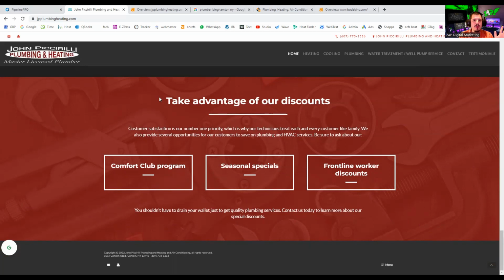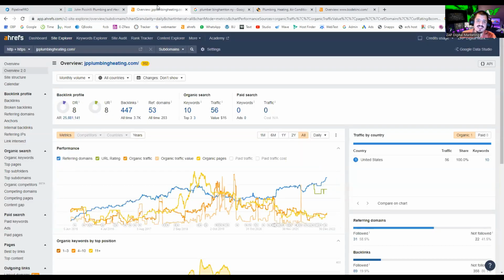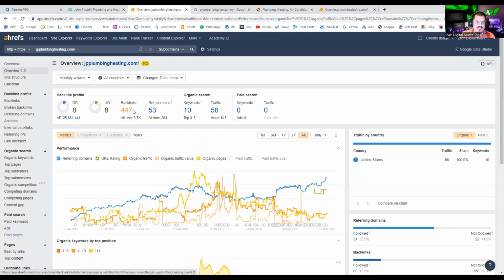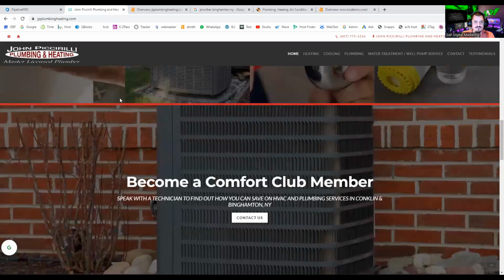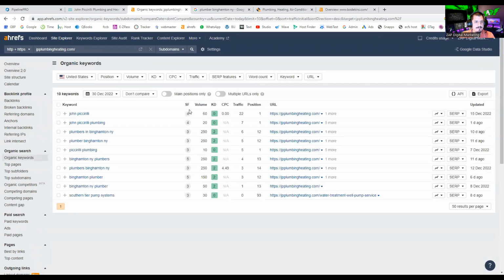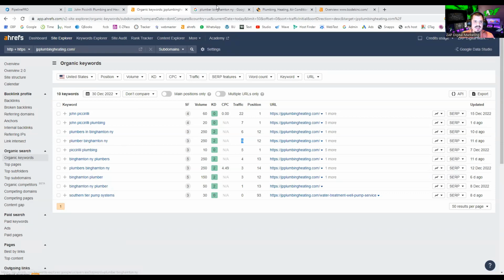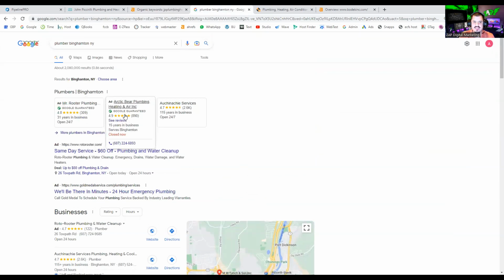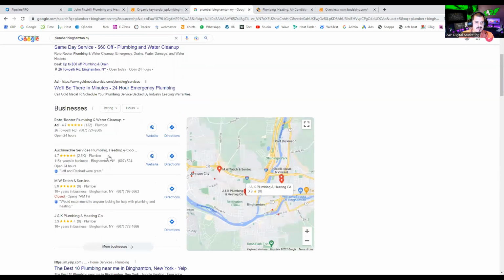John Oiccirilli Plumbing and Heating